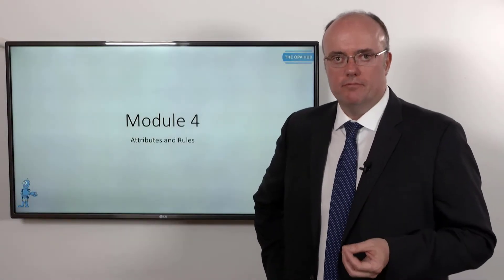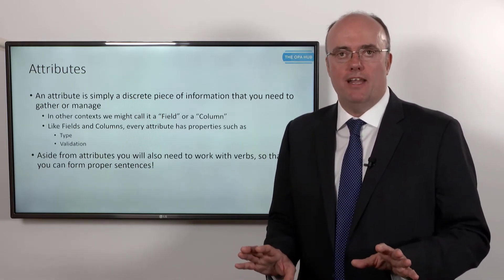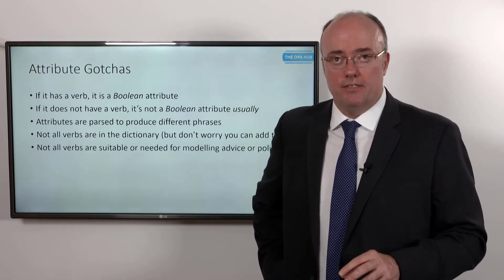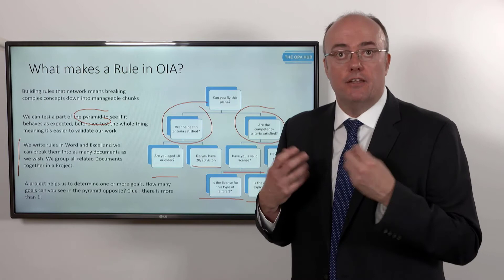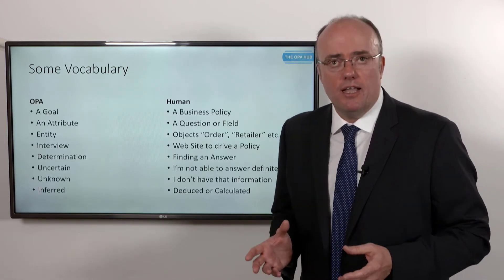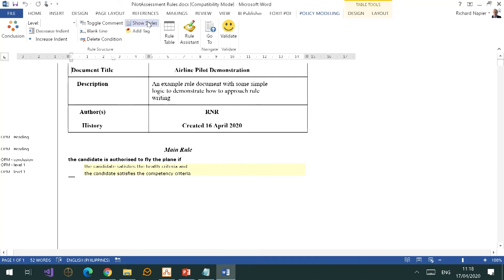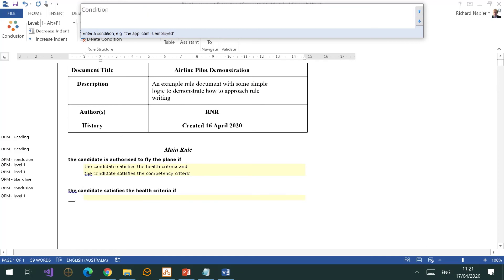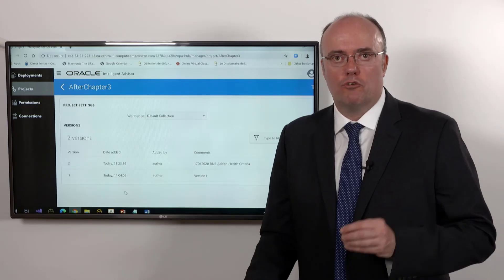Intelligent Advisor - Attributes and Rules (Module 4)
As part of our ongoing initiative to release Intelligent Advisor elearning material into the public domain during this very difficult time, this is module four in the series, looking at the basics of attributes and rules in Oracle Policy Automation (Intelligent Advisor). There are many more modules, both free and paid, on the